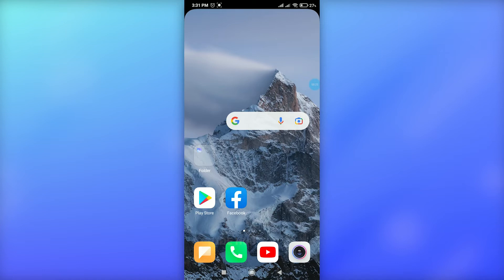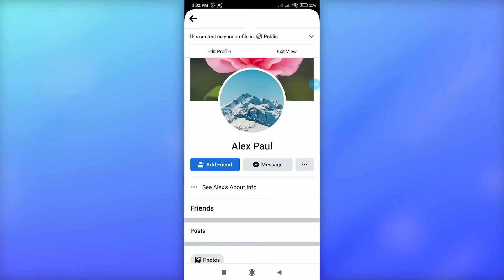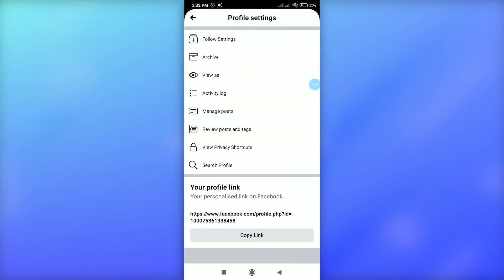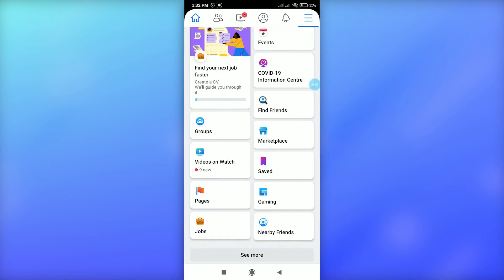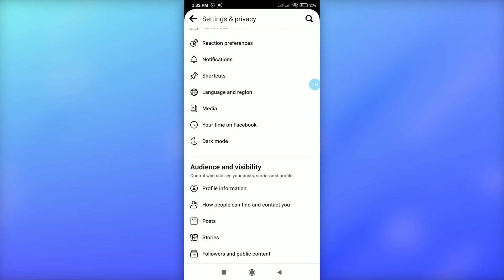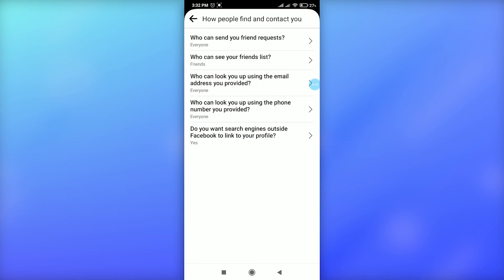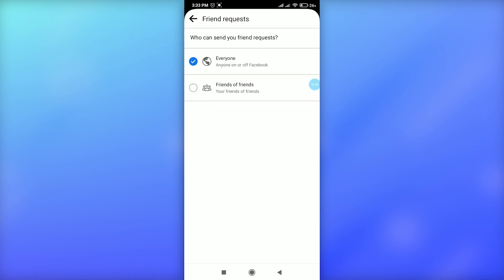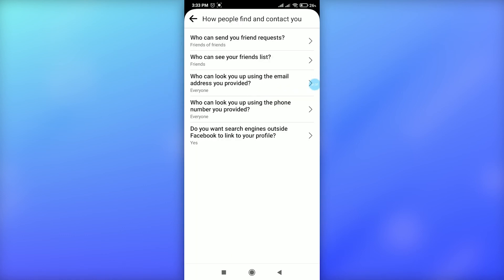How To Remove 'Add Friend' Button On Facebook Account 2022 | Disable & Hide Add Friend Option In FB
"How To Remove 'Add Friend' Button On Facebook Account 2022 | Disable & Hide Add Friend Option In FB Profile | Stop Receiving Friend Requests On Facebook" - A Tutorial Video by Guide Hub.

This video guides you the easy process on how to remove ‘Add Friend option’ in Facebook account with the steps given below:
1. Open Facebook application.
2. Tap on ‘three horizontal line’ on top right corner.
3. Scroll down and tap on ‘Settings and Privacy’.
4. Tap on ‘Settings’.
5. Tap on ‘How people can find and contact you’.
6. Tap on ‘Who can send you friend request’.
7. Tap on ‘Friends of friends’.
No one will be able to send you friend request.